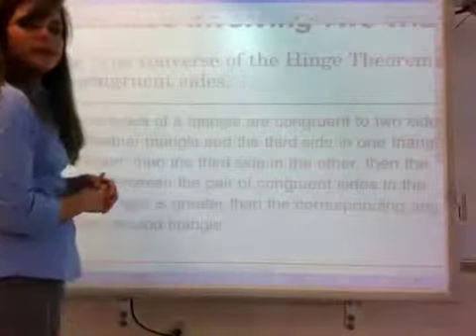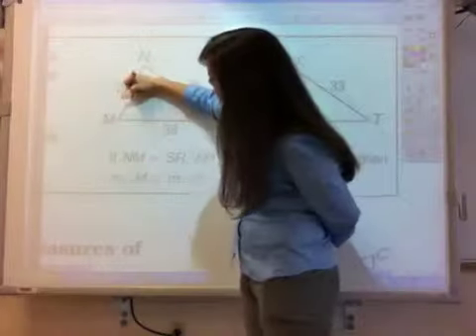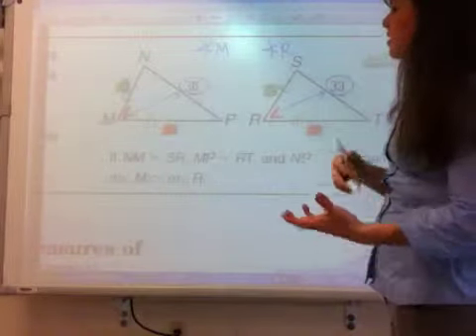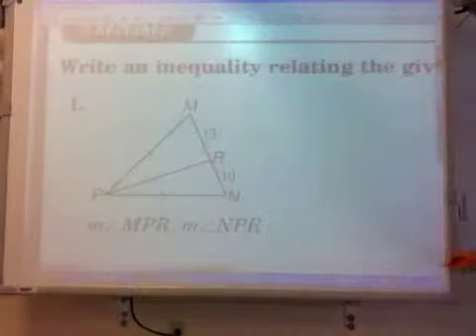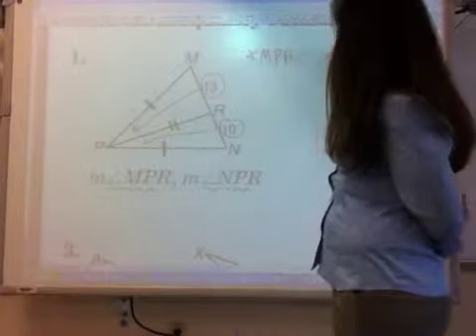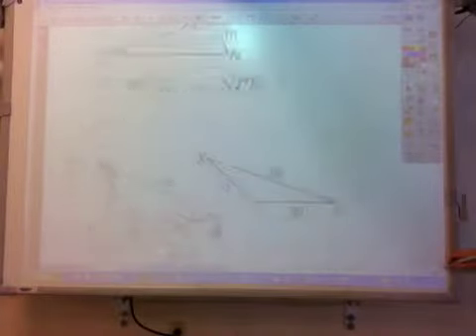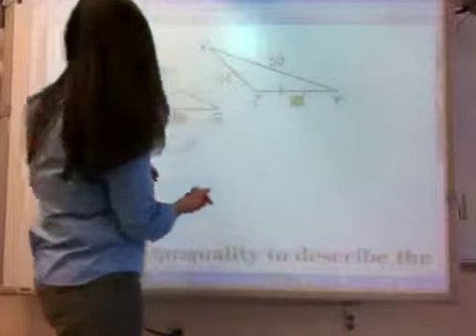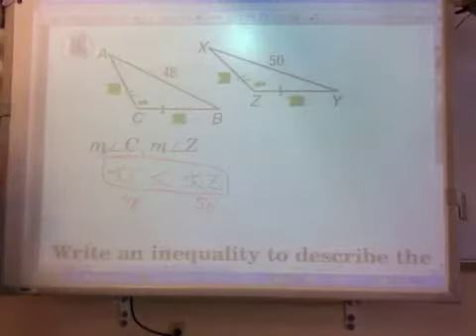Triangle inequality 5-5 #2